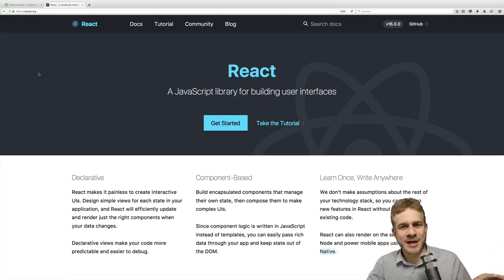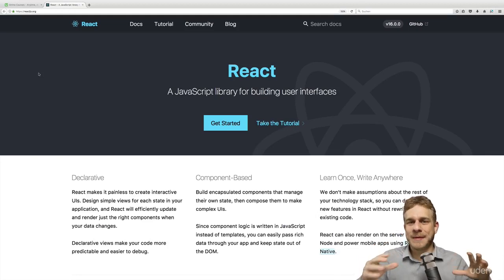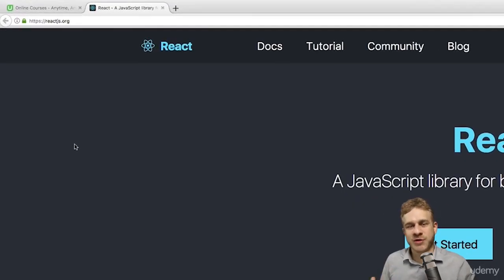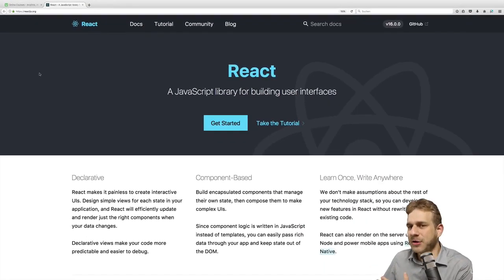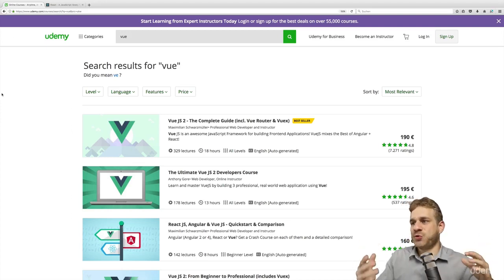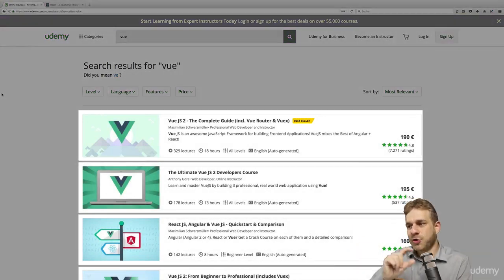Real World SPAs & React Web Apps | React 16 (React Router 4 & Redux) | Udemy FC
Udemy - React 16 – The Complete Guide (incl. React Router 4 & Redux).

We learned what React is but it's always more useful to see real-world examples. So let's dive into some web pages that use React or a similar framework/ approach in this lecture.